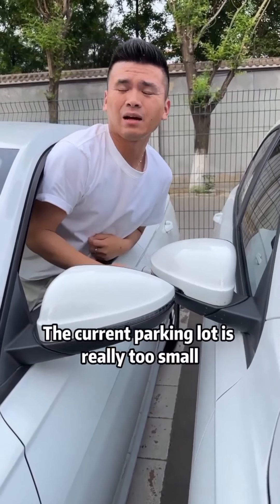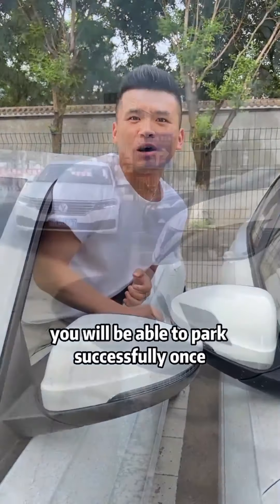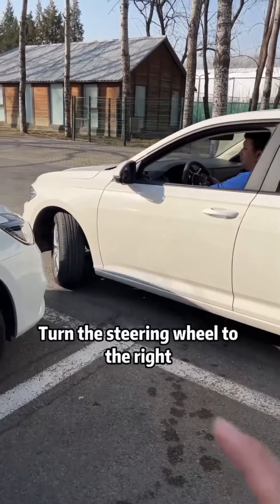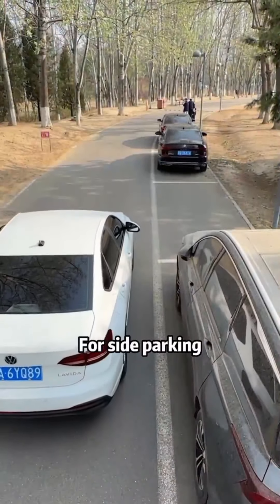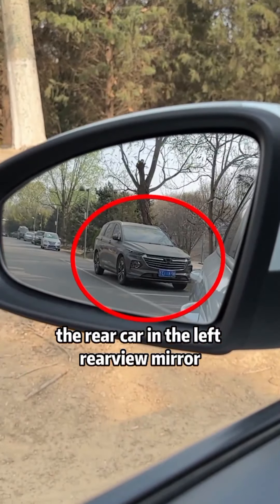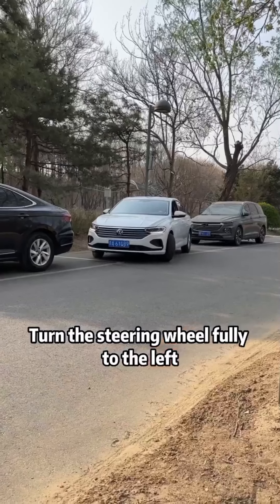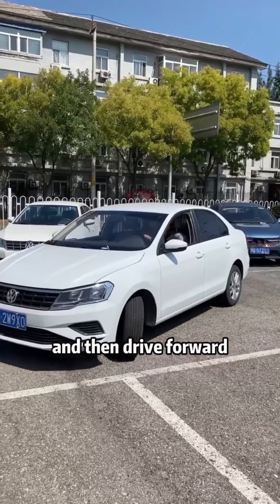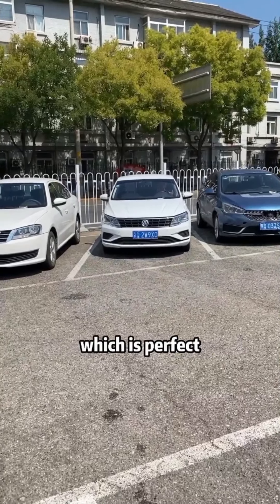Teach you all parking skills!